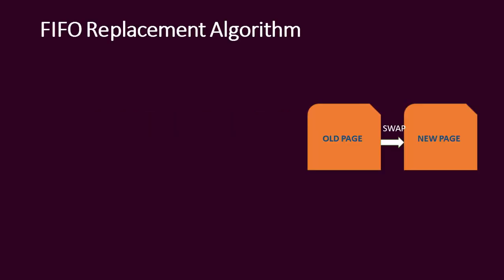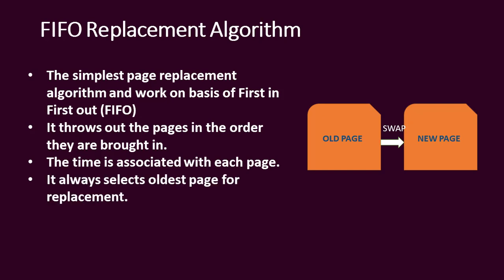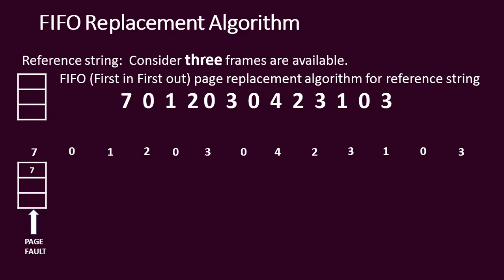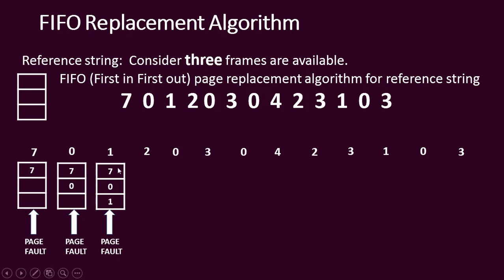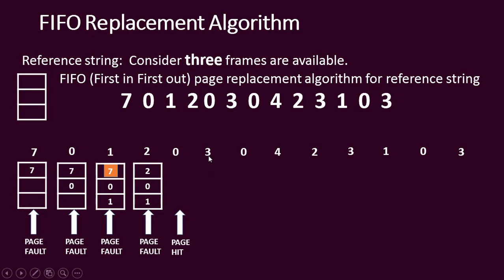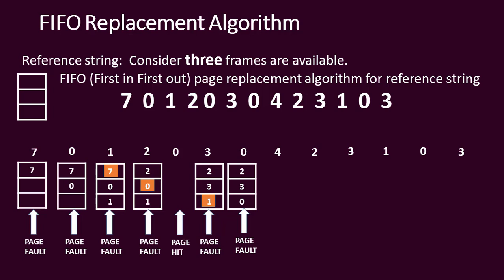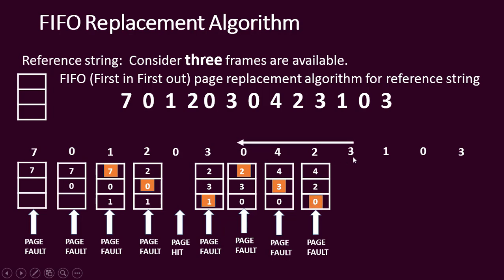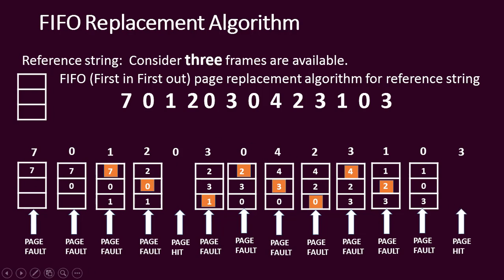First in First Out (FIFO)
In this tutorial we are going to learn about the page replacement algorithm popularly known as FIFO (First In First Out).